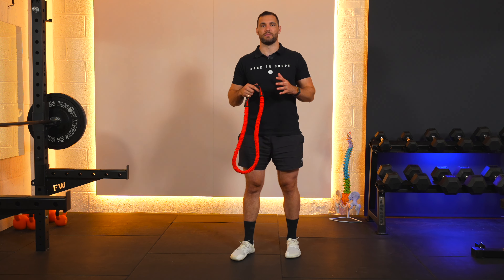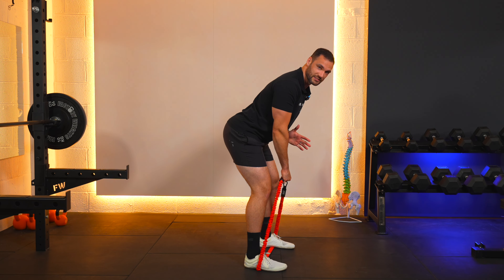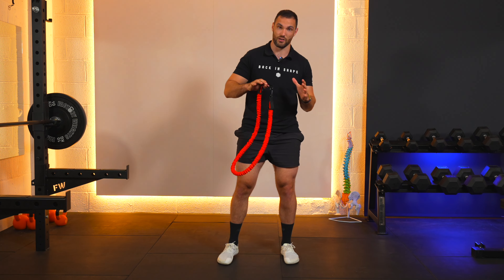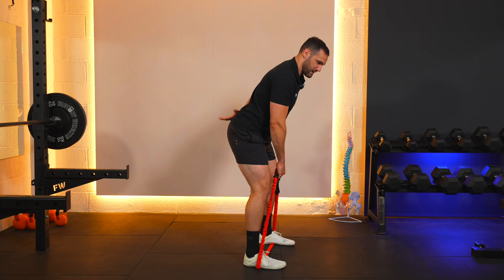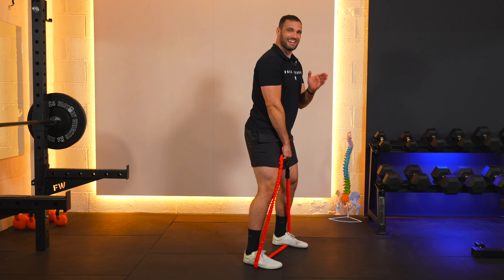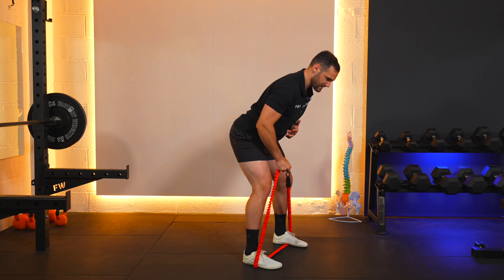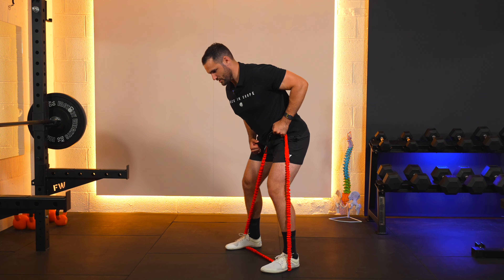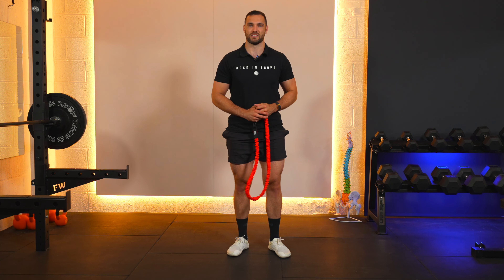Bent Over Row Using A Resistance Band For Beginners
🔥 *Bent Over Row Using A Resistance Band For Beginners* 🔥 An great exercise for low back health & recovering from back pain or sciatica.

The Bent Over Banded Row is an excellent exercise for back health, strength, and improved posture. 🌟 This tutorial will guide you step-by-step on how to perform the bent over row using a resistance band, helping you build a strong back and maintain good posture. 🏋️‍♀️

📋 What You’ll Learn:

Proper technique for the Bent Over Banded Row exercise using a resistance band 💪
Engaging your core and maintaining a neutral spine 🧘‍♂️
A guided 10-rep exercise to practice along on each side

Stay injury-free and improve your workout routine! For more exercises and tips, check out the link below for free access to our extensive library. 👇

*Chapters:*
0:00 Introduction
0:20 Demonstration
1:20 Follow Along For 10 Reps